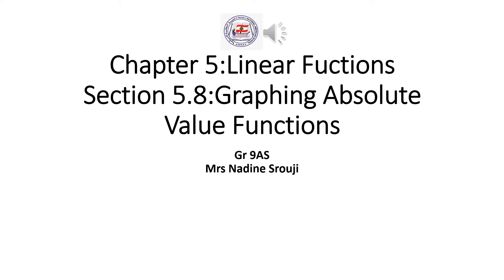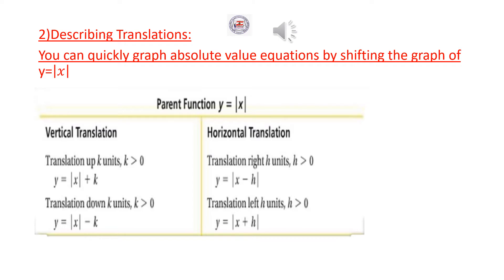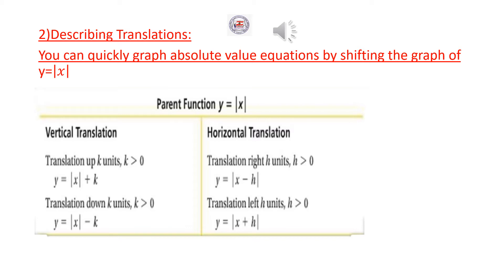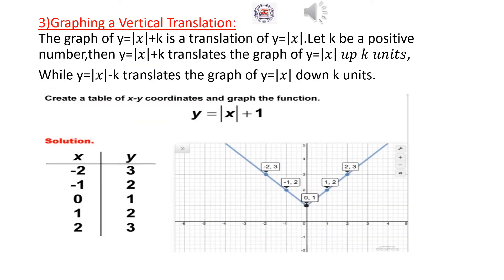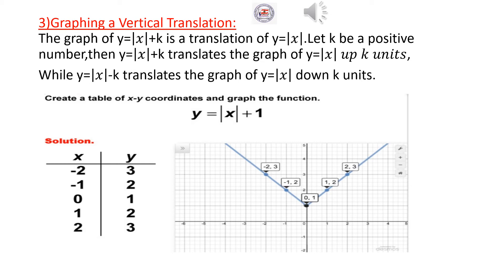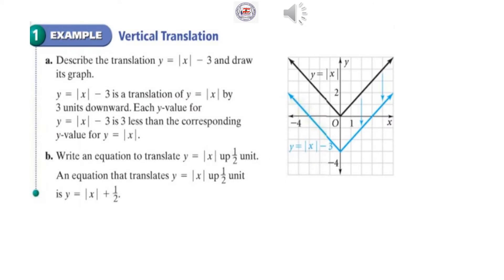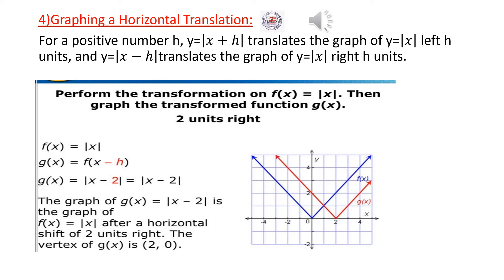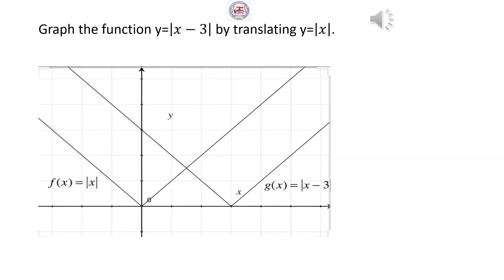Math Graphing Absolute value Thursday,May 28,2020 Miss Nadine